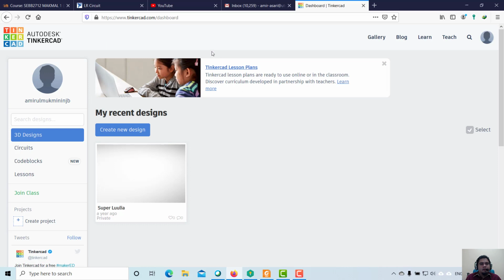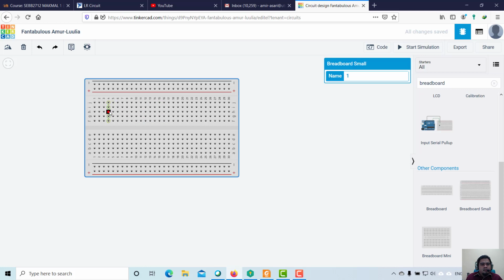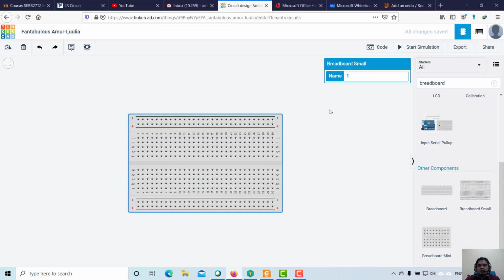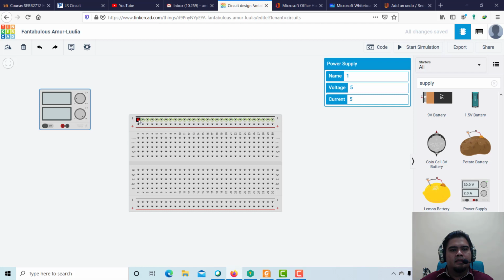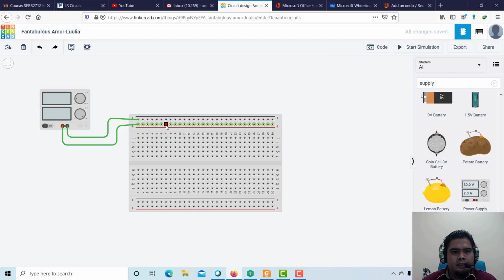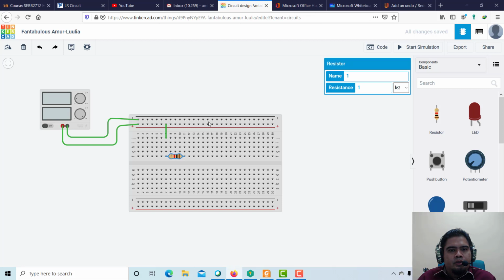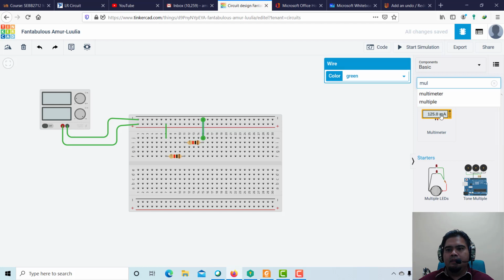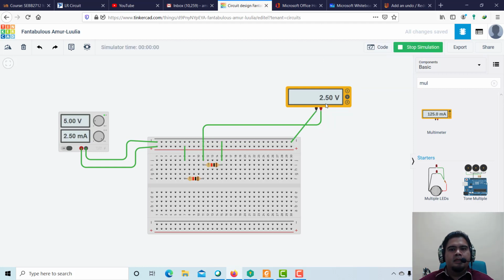Series 2: Demo TinkerCAD 1 Series Circuit